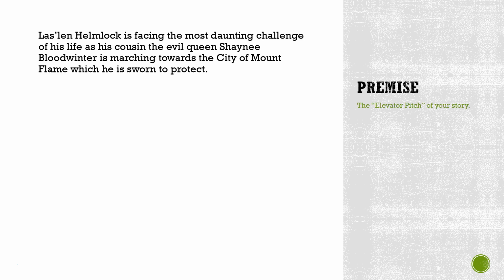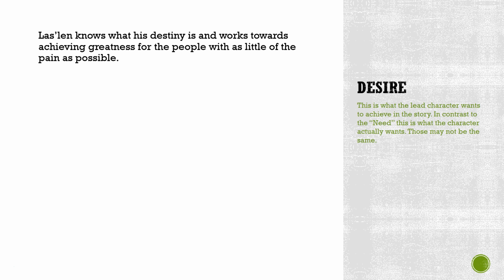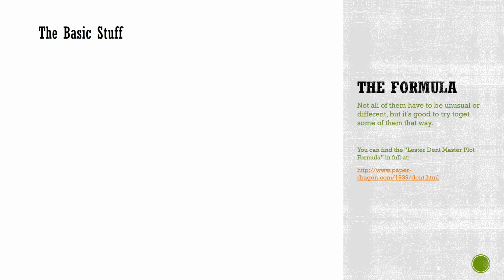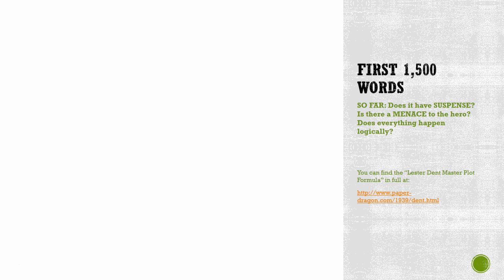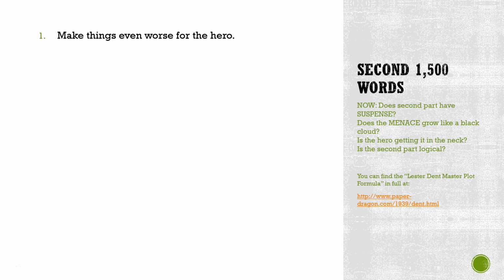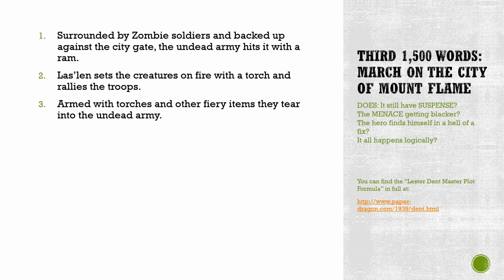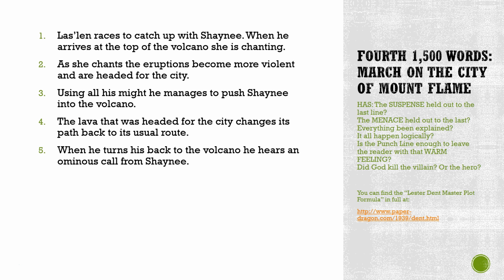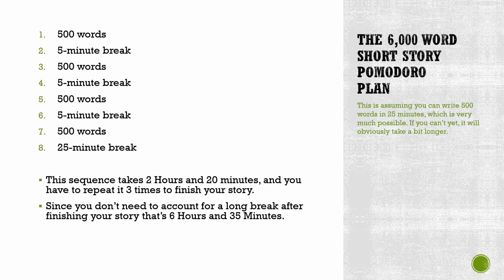Book-A-Day Kindle Short Reads